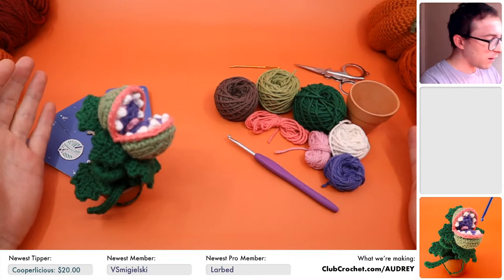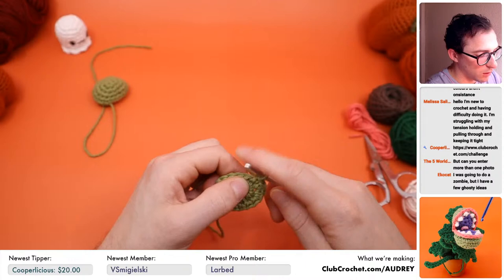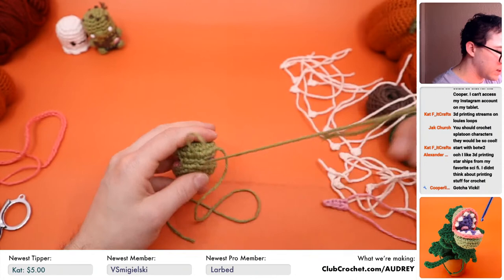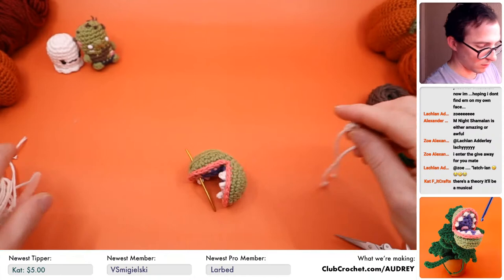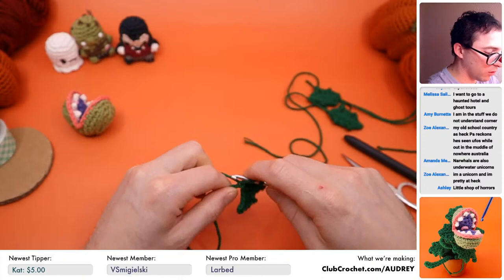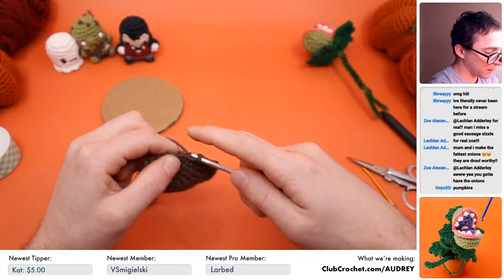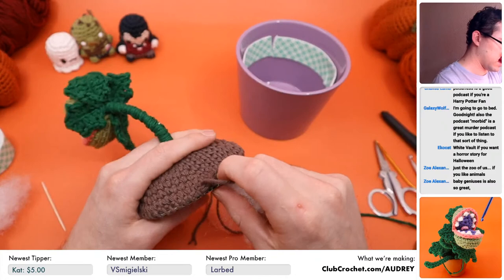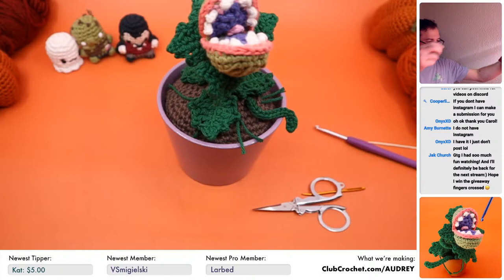Carnivorous Alien Plant Amigurumi - Live Crochet Along - ANOTHER GIVEAWAY!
Today we'll be crocheting last years addition to the library, a Carnivorous Alien Plant 😉! Feel free to use this time to ask me any questions you may have about crochet (or really anything!), make any requests, and just relax on a Thursday and crochet!

Enter the giveaway by commenting a flower emoji on this post

Materials needed:
•The Yarn
•Strong Wire
•Stuffing
•Darning Needle